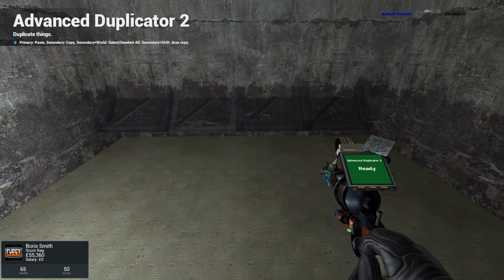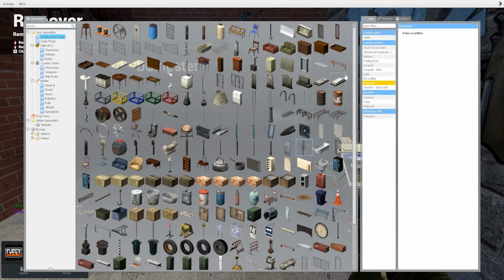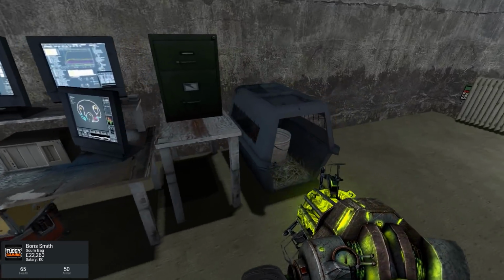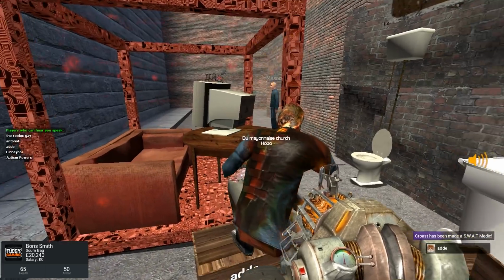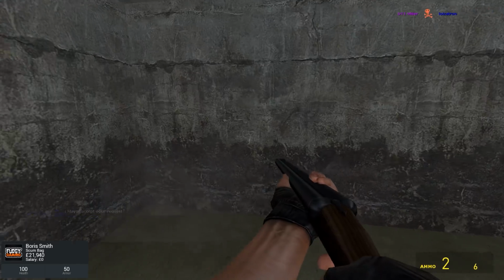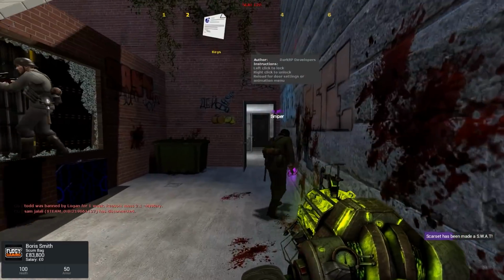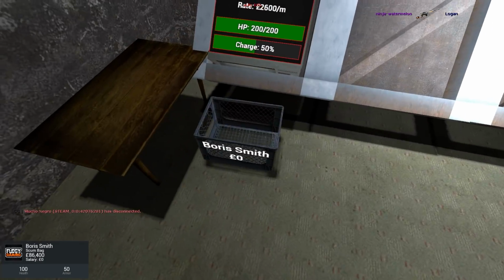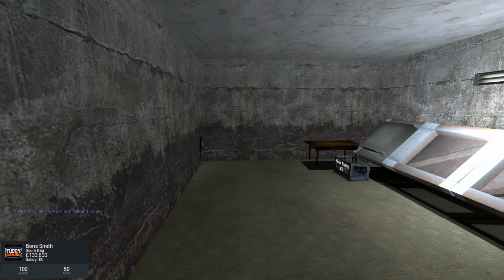HIDDEN ROOM MONEY PRINTING - Gmod DarkRP | SWAT Raids Me!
In this Gmod DarkRP video, I create a hidden room to store my money printers. I got raided multiple times and ended up losing a lot but I managed to get most of it back! I'll be building more bases on Garry's Mod soon and getting more bases to store money printers safely.

DarkRP Server:
[UK] Cloud Gaming |M9K|Mining/Crafting|Events|FastDL|Custom
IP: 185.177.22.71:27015